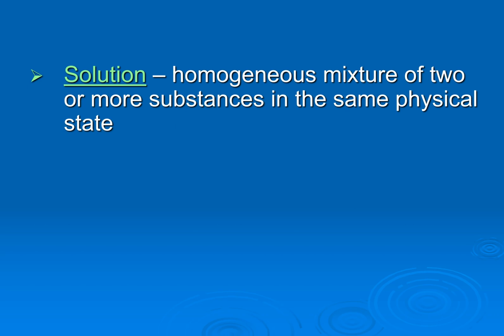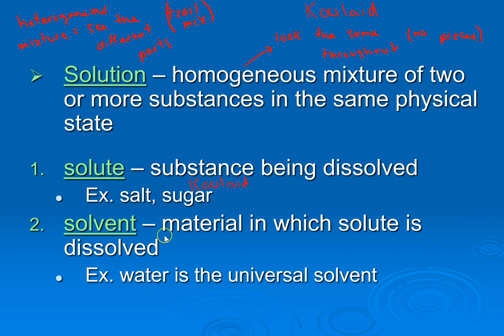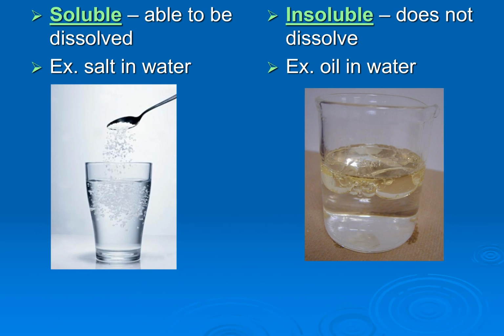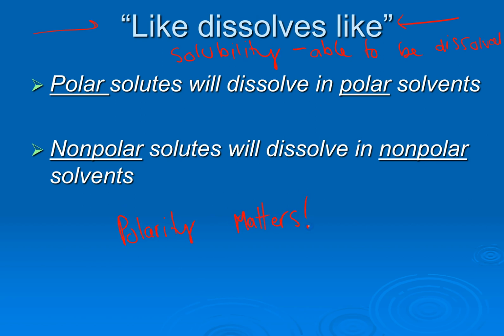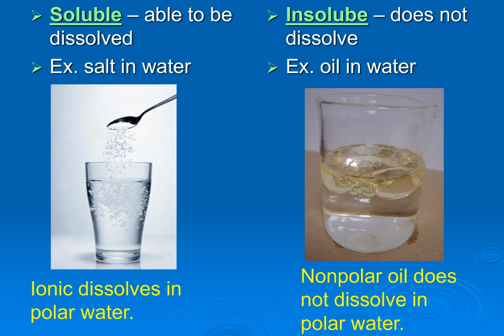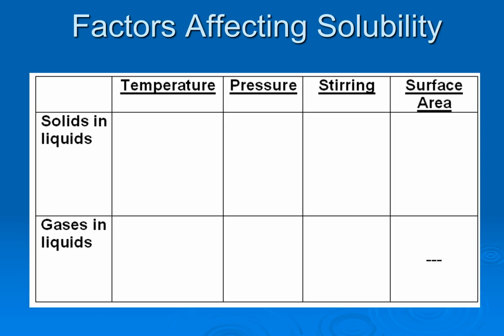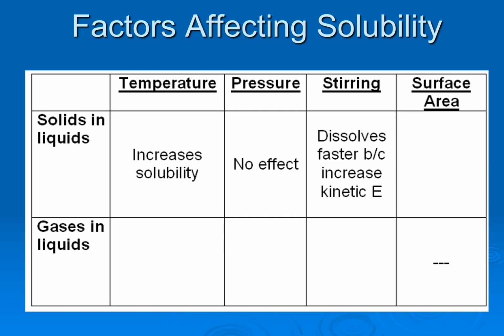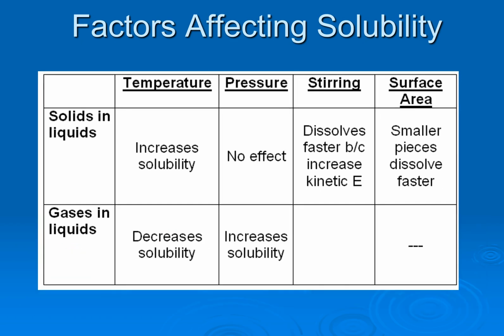Solutions Lecture 1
Parts of a solution. Factors to increase solubility.